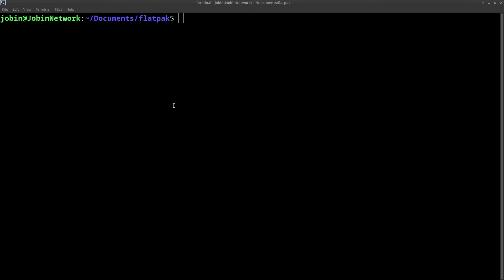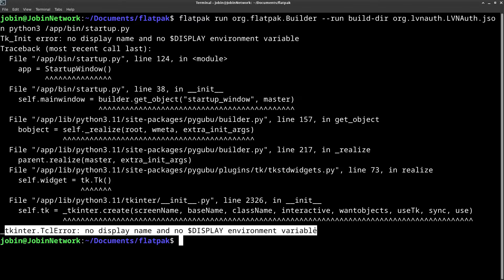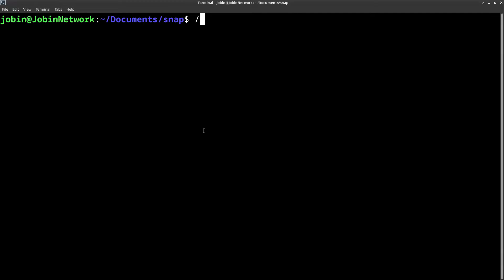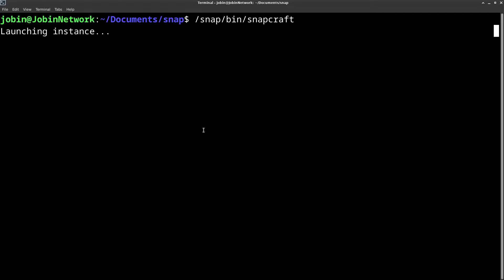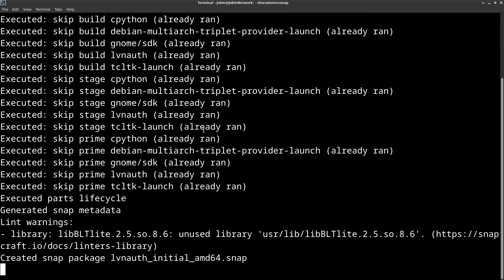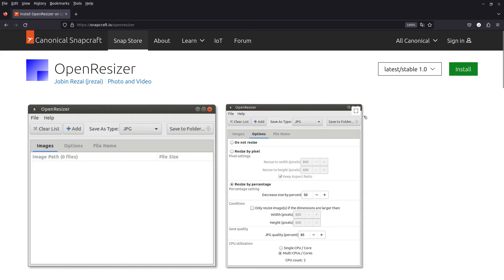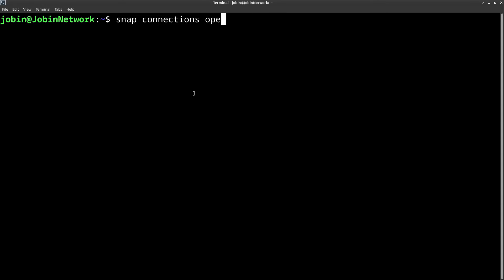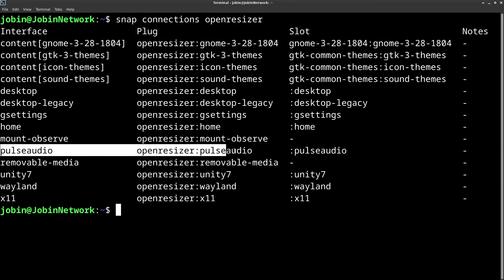Snap vs Flatpak - A Developer's View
As an open-source developer, I've looked at both Flatpak and Snap for distributing my applications.
I've favoured Snap and I'll explain why.